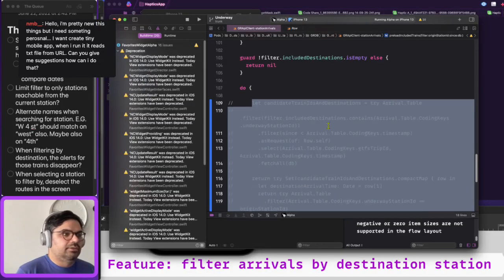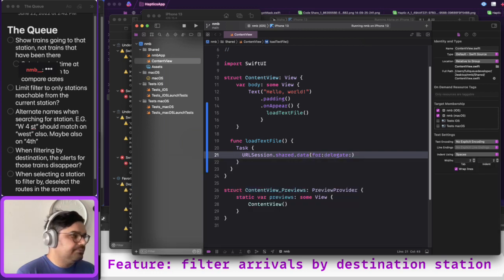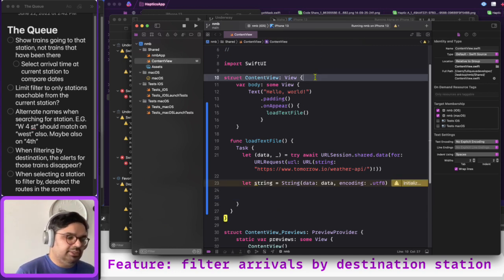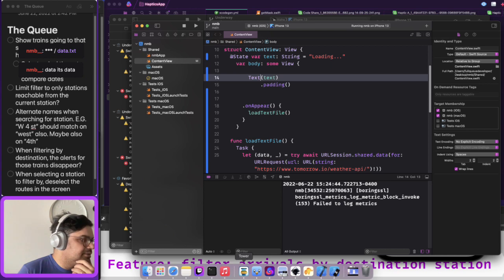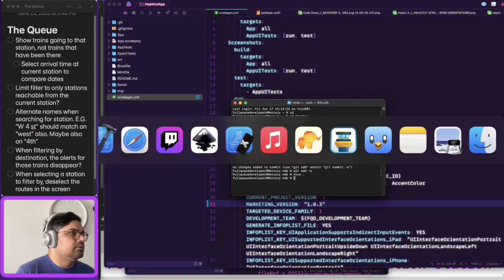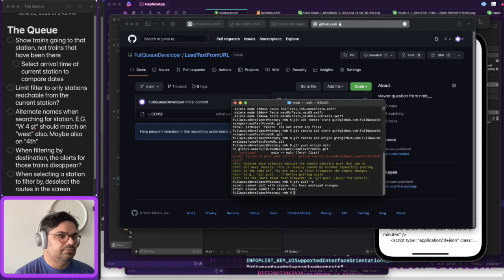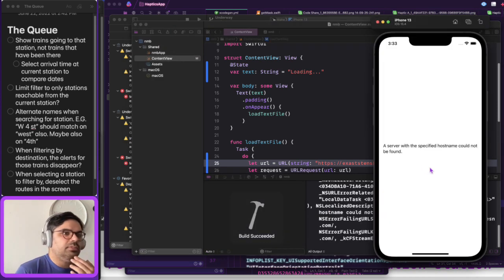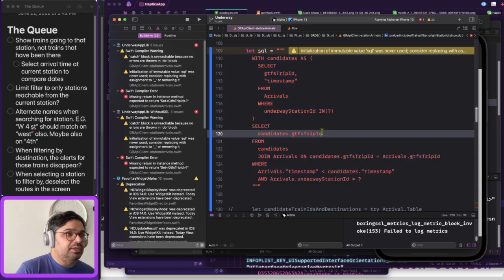Viewer Question! How to load text from URL and show it on screen!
Viewer nmb__ asks for help

Here is the resulting code!

Thanks so much for the subscription! Your support means so much to me 💜 -- Watch live